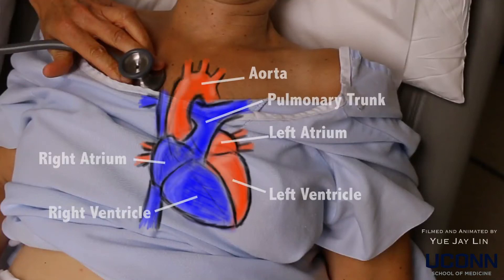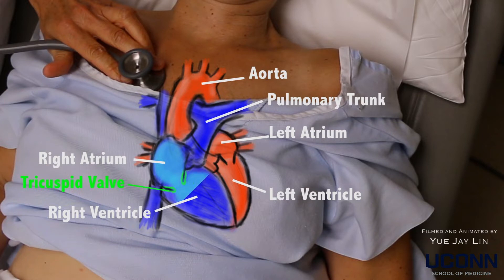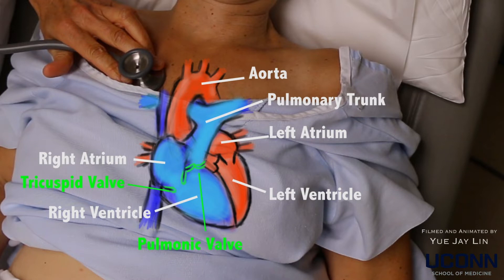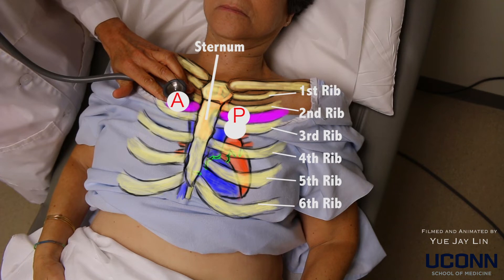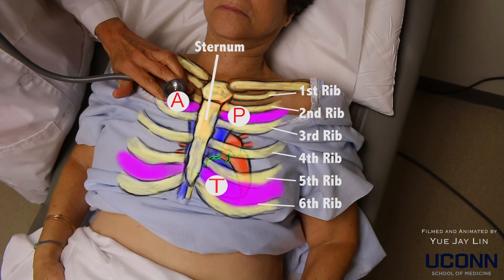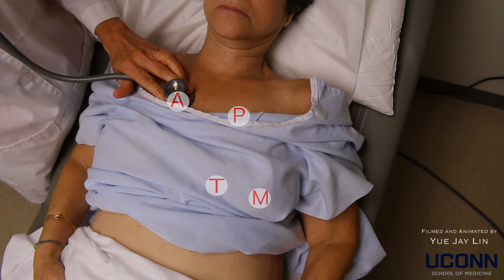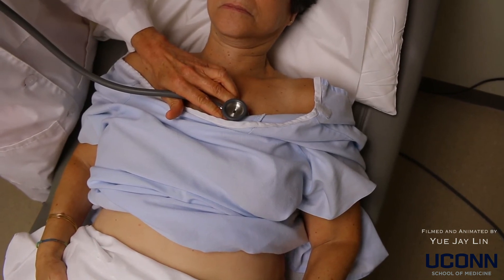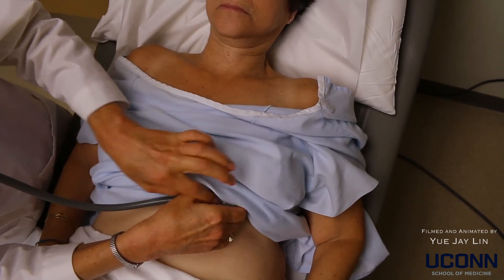Heart Auscultation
Video demonstration of cardiac anatomy and location for cardiac auscultation physical exam.

This video is used as part of the medical curriculum in the University of Connecticut School of Medicine Clinical Medicine course for first-year medical students.